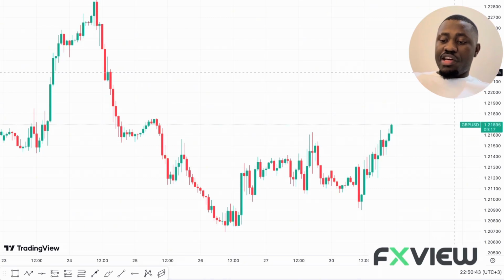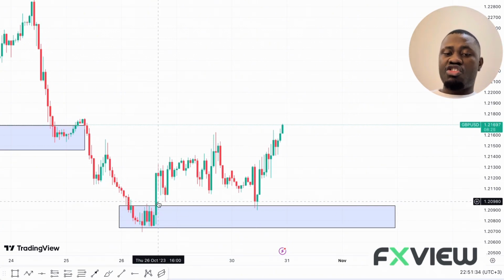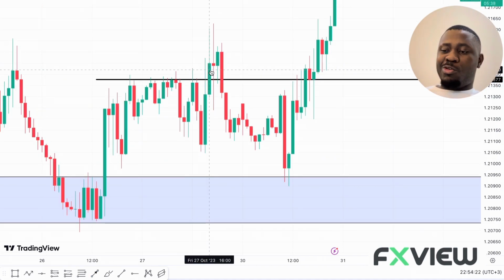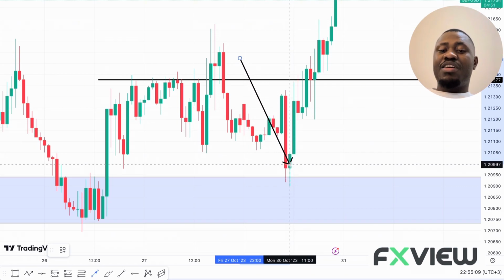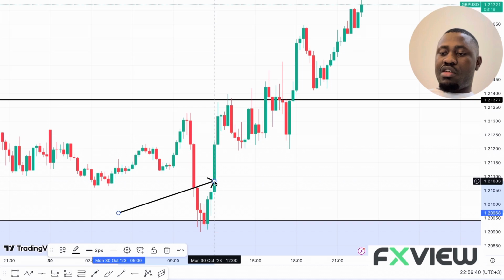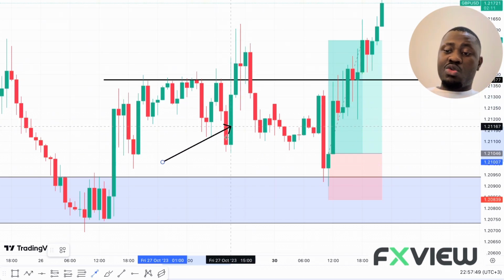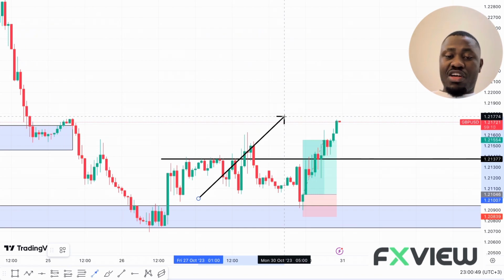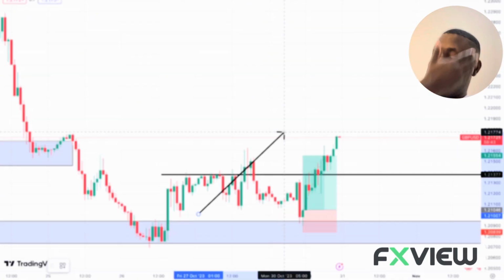The Strategy I Wish I Knew As a Beginner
In this video i will show you The Strategy I Wish I Knew As a Beginner